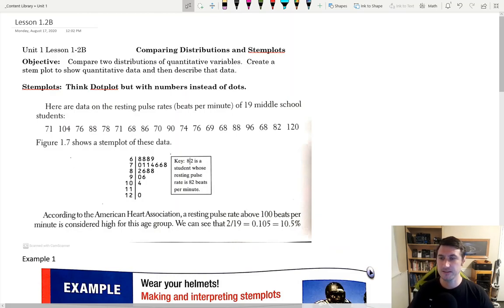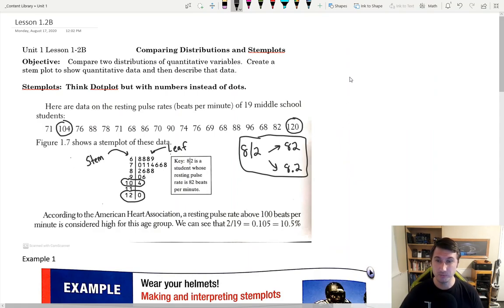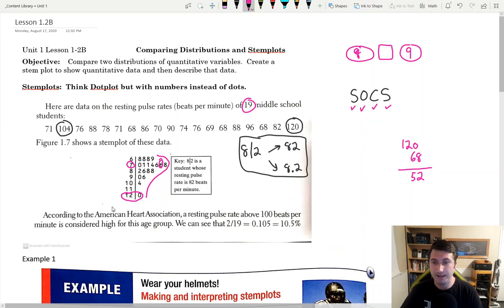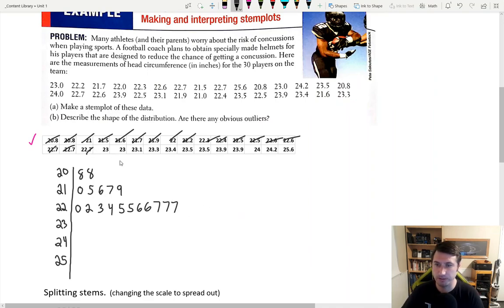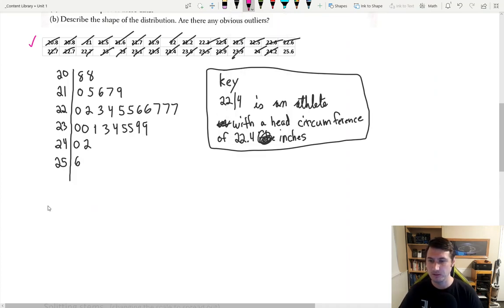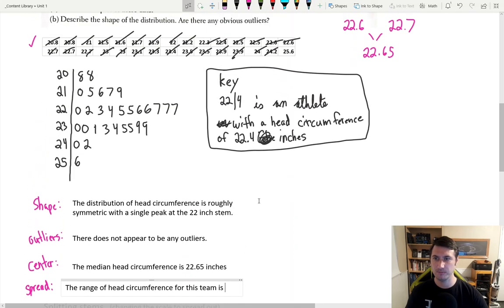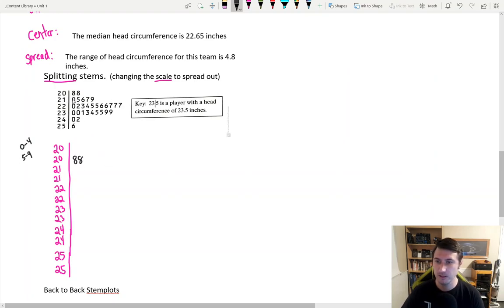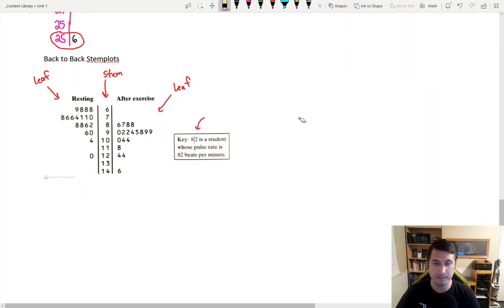Lesson 1.2B: Stem Plots